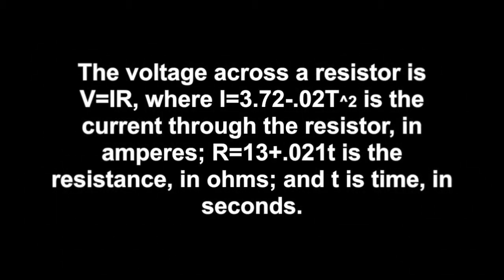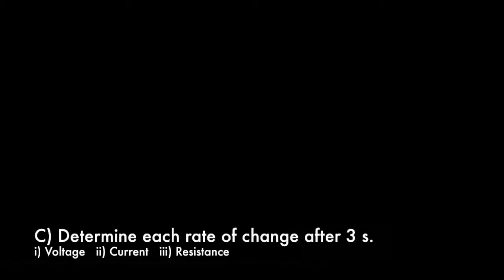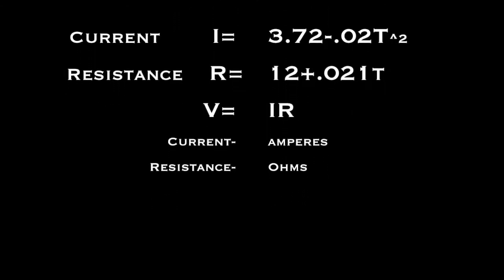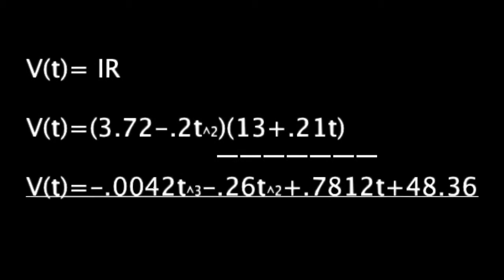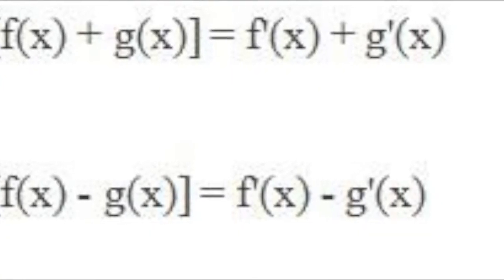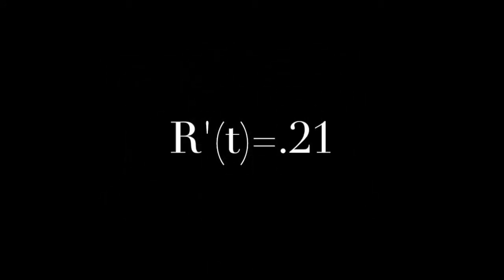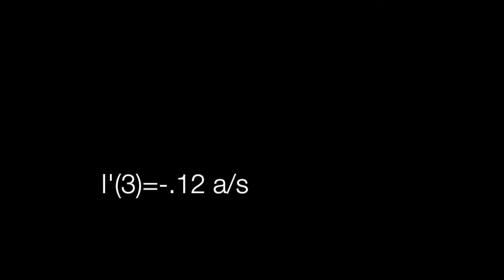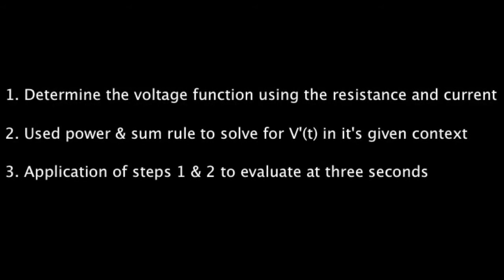Bril, Emiel pg 209 #13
This video is about CALC CCT